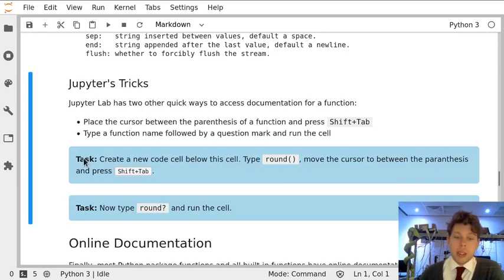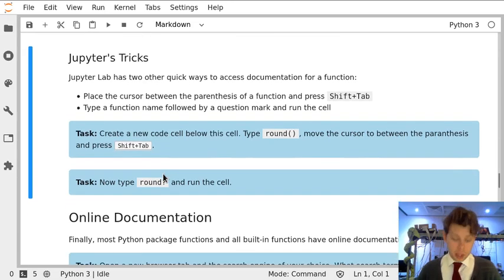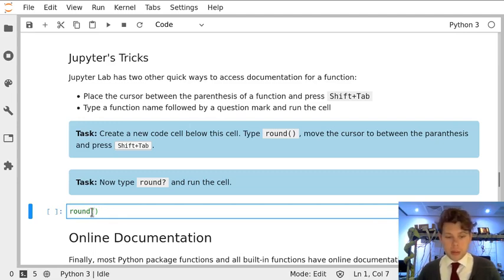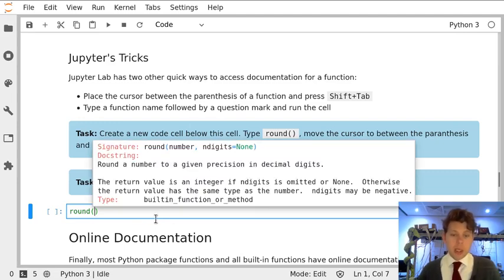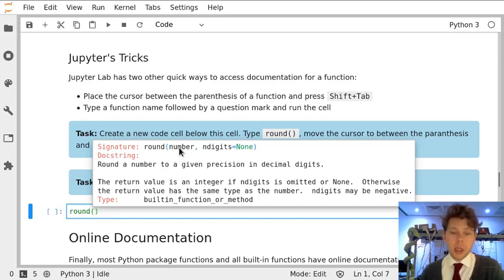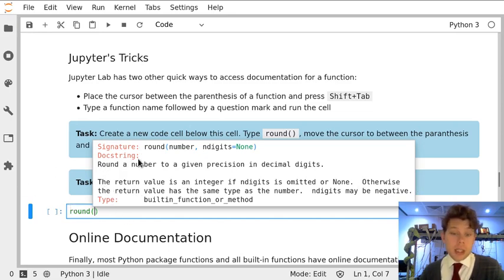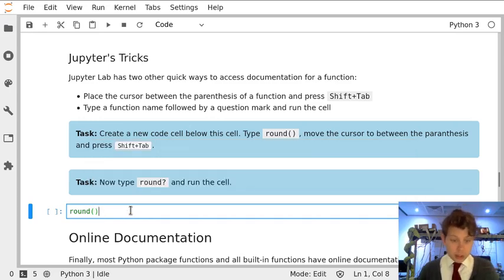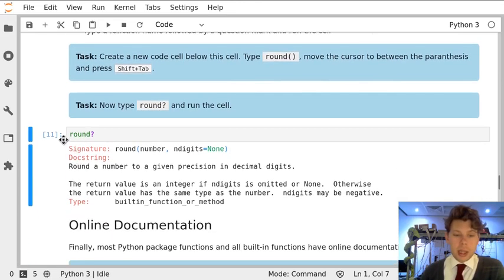Notebook 04 Task 4.7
Task 4.7 from Notebook 04 'Built-in Functions, Help and Documentation'.